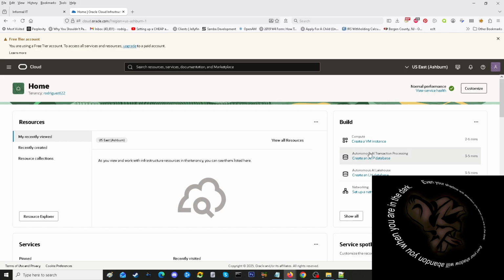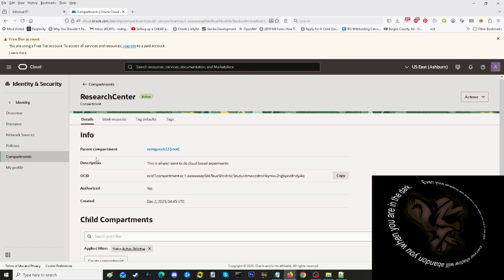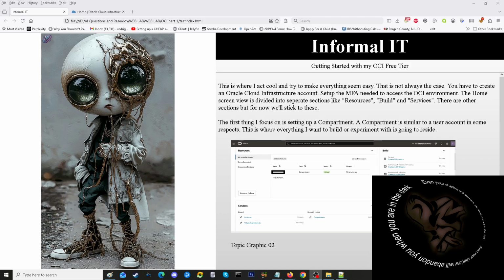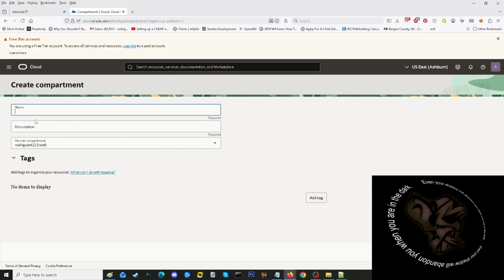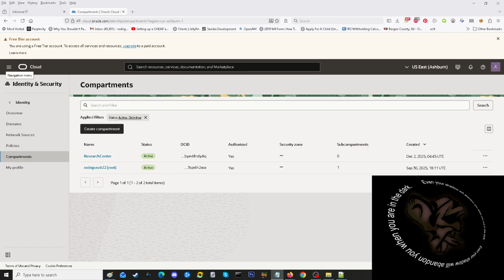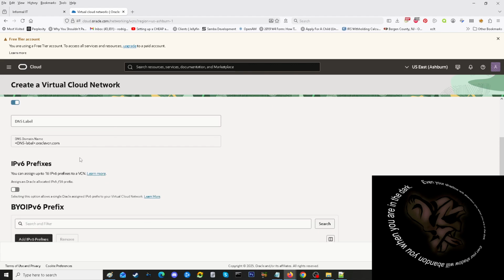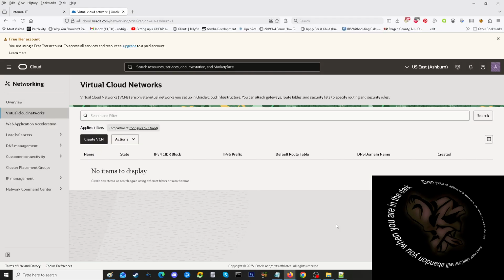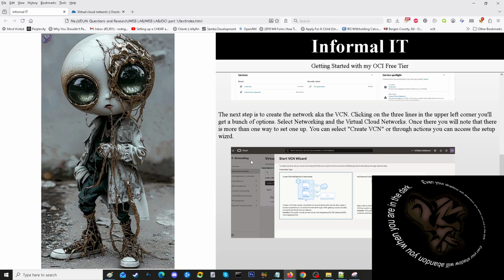Getting Started with my OCI Free Tier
This is where I act cool and try to make everything seem easy. That is not always the case. You have to create an Oracle Cloud Infrastructure account. Setup the MFA needed to access the OCI environment. The Home screen view is divided into separate sections like "Resources", "Build" and "Services". There are other sections but for now we'll stick to these.

The first thing I focus on is setting up a Compartment. A Compartment is similar to a user account in some respects. This is where everything I want to build or experiment with is going to reside.

The next step is to create the network aka the VCN. Clicking on the three lines in the upper left corner you'll get a bunch of options. Select Networking and the Virtual Cloud Networks. Once there you will note that there is more than one way to set one up. You can select "Create VCN" or through actions you can access the setup wizard.